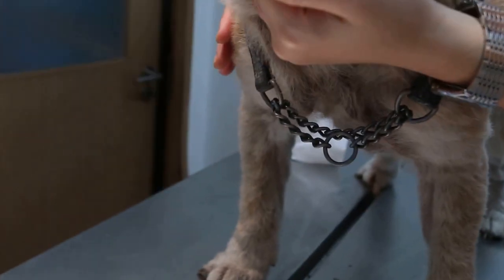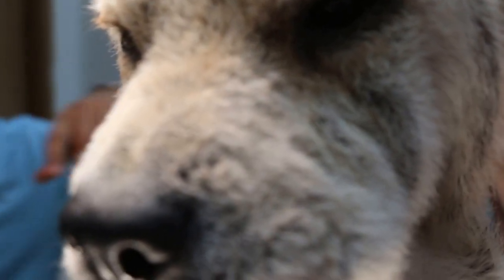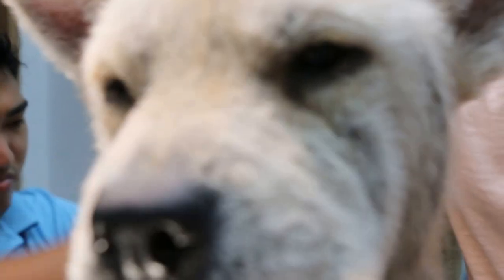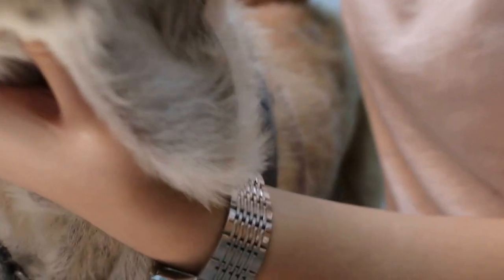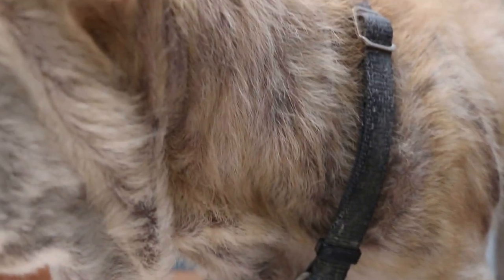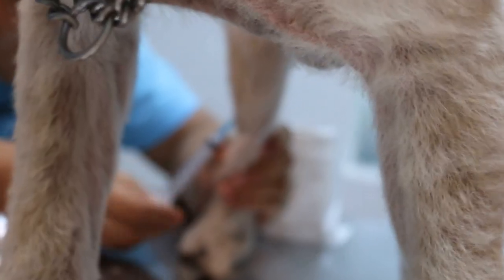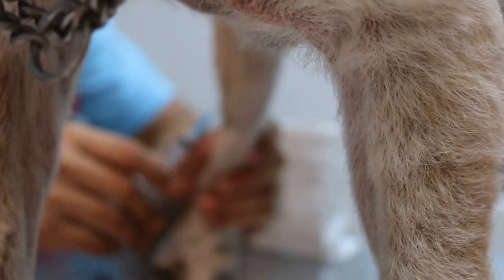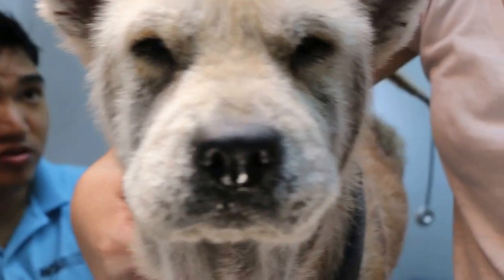A 5-year-old Chow Chow 21 days after ringworm treatment 1/3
Follow up 3 weeks later. Chow Chow had fits suddenly and generalised ringworm. Scaly and itchy hair loss 21 days ago. Low blood sugar and high total white cell count and neutrophil count.
treatment is effective as the hairs had grown. See previous video

BLOOD TEST OCT 14, 2014
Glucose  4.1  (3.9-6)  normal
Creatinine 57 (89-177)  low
Urea 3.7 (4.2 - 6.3) low
Total WCC  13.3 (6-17) normal
Neutrophil 67% (60-70)  normal
Neutrophil absolute   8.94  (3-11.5) normal
Platelets 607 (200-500). Giant platelts present.
Generally, the dog has recovered from his fits and skin diseases (ringworm). Low urea and creatinine levels are low 4 weeks after treatment. Large platelets are ;present.

The dog had been cared for daily. Eye drops are given. So, this Chow Chow looks good and is back to normal as you can see in this video.  The fits 4 weeks ago occurred once and due to low glucose level and illness. It was quite frightening as the dog was on the side, salivating and shaking